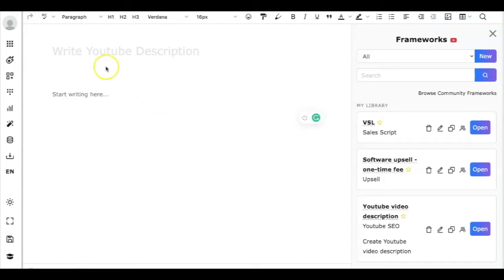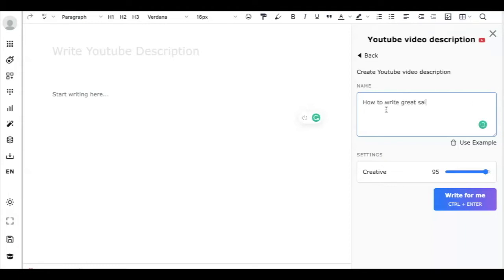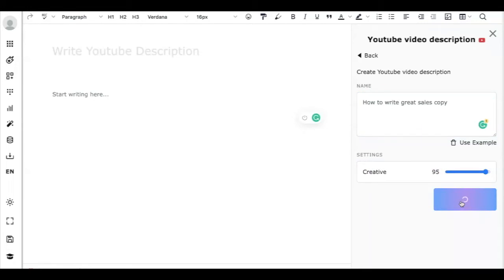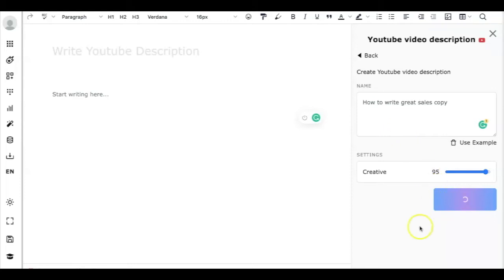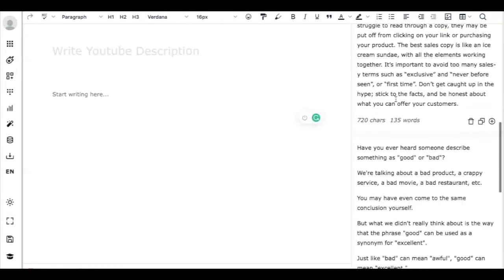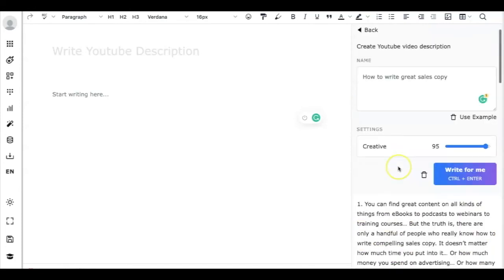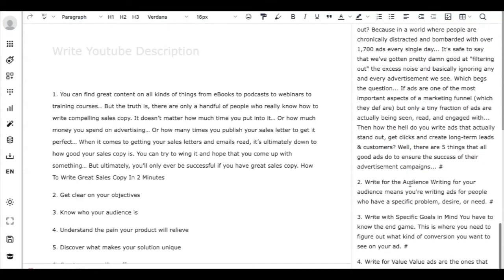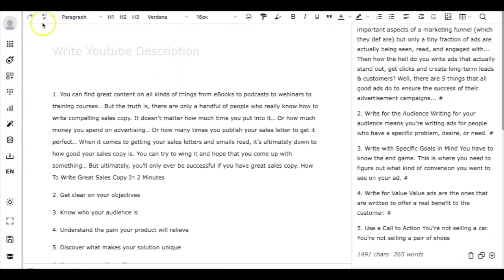🔥 Write Youtube Video Description In 2 Minutes Using ClosersCopy - 😍 20% coupon code inside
🔥 Write Youtube video description in 2 minutes using ClosersCopy's Youtube video description framework by Refine Skill.

ClosersCopy coupon
⭐️ Get the unlimited Lifetime Deal at 20% OFF. Use coupon "BLACKBIRD" to get 20% OFF on all the ClosersCopy plans.
😍 Use the "BLACKBIRD" coupon code to get 20% OFF on the unlimited plan. This is available for a limited time. Grab it before it expires. If the 20% OFF coupon code does not work, use another coupon code "LIFETIME15" to get 15% OFF. The 20% OFF coupon is for a limited time only.

ClosersCopy is an AI copywriting assistant that helps you write compelling YouTube video descriptions. Refine Skill’s new framework “Youtube video description” will help you create a Youtube video description that will help you rank higher.

ClosersCopy is one of the best copywriting assistants that is revolutionizing the world of copywriting with their AI writing assistants. They are able to understand the structure of language and produce original, creative content within minutes. They are able to produce text in a variety of formats such as blog posts, sales copy, articles, emails & more at a fraction of the cost. Write Youtube video description in 2 minutes using ClosersCopy framework by Refine Skill.

Refine Skill has created one new framework that will help you write a Youtube video description in just two minutes. You may need to tweak it a bit, but this has worked for several of our videos to rank higher.

Write Youtube video description in 2 minutes using ClosersCopy:

👉 Step 1: Navigate to the Browse Community Frameworks link
👉 Step 2: Search for a Youtube video description and add the one that you may find with the name Refine Skill.
👉 Step 3: Add it to your library.
👉 Step 4: Open the framework.
👉 Step 5: Input your topic and hit the button “Write for me”. Wait for a while and your Youtube video description is generated.
👉 Step 6: Tweak it a bit with the realistic data, add it to your Youtube video description and see how it’ll work.

Share your results with us so that we can keep on optimizing our framework to provide the best Youtube video description for your Youtube videos.